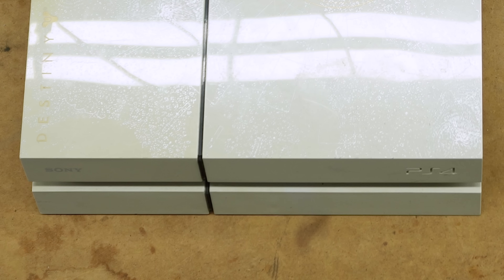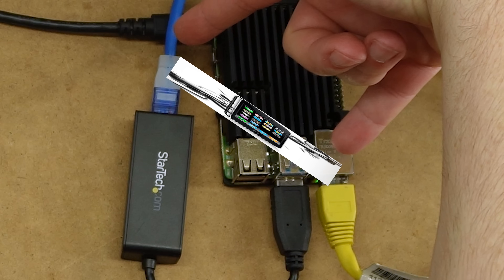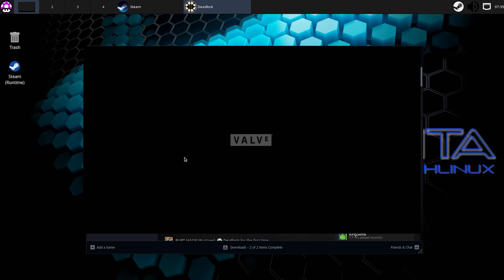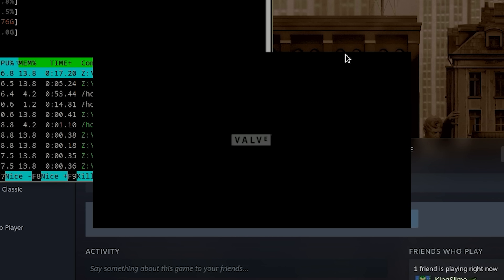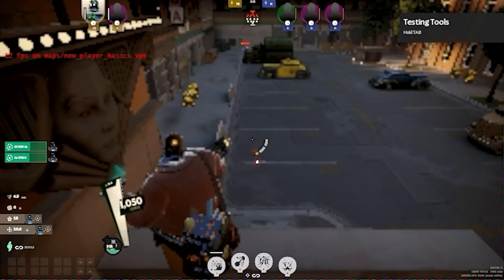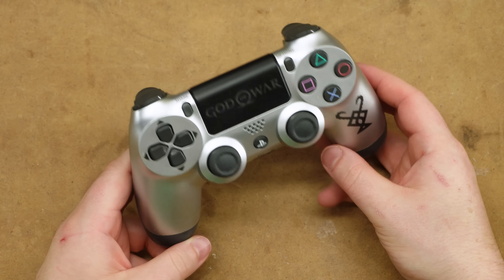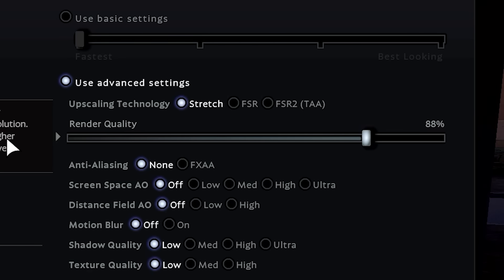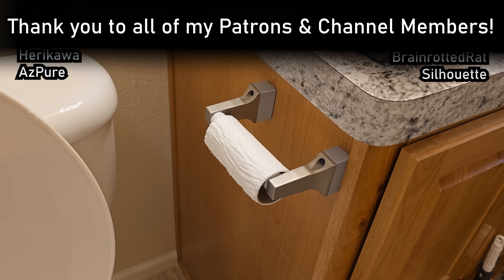I Played Deadlock on the PS4. It's as bad as it Sounds.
If you're looking to get a sponsor spot in an upcoming video, please email . All other inquires can be sent to . Please don't spam.

My members often get access to videos early, as well as sneak peaks at upcoming content in the form of rough cuts.